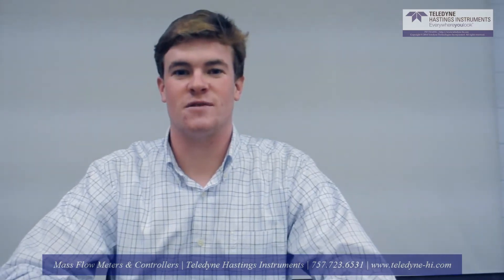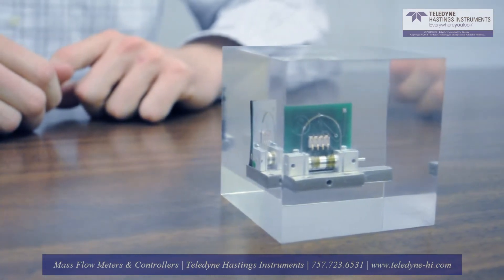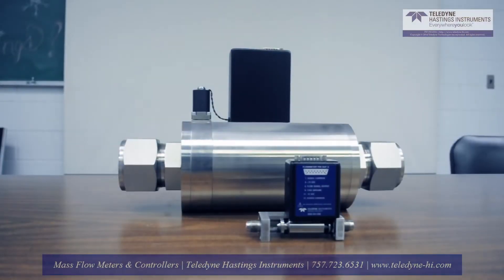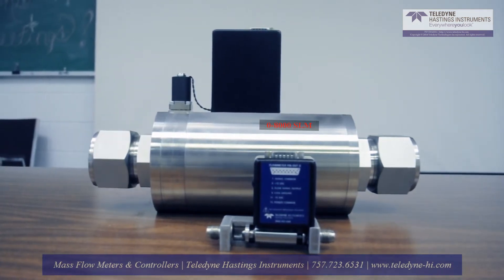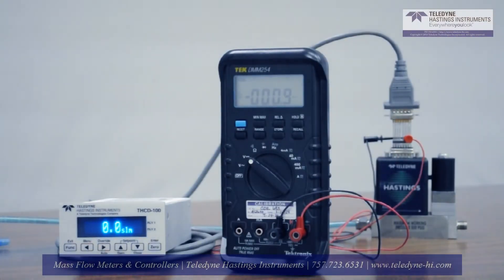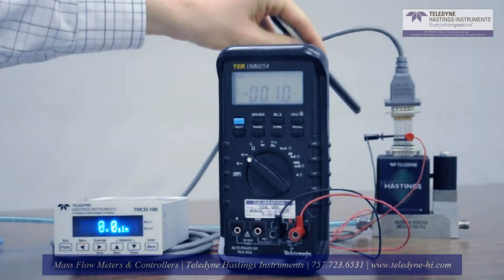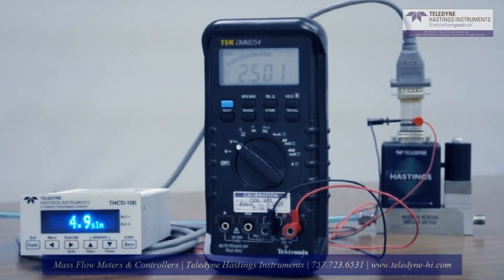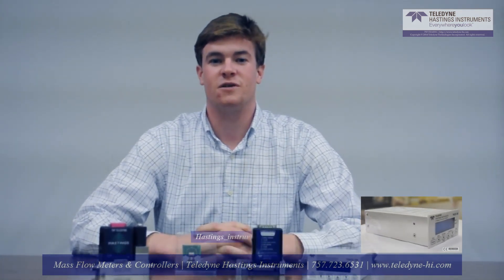Operation of a mass flow controller using HFM-300 or HFC-302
The Teledyne Hastings Instruments’ HFM-300 thermal mass flow meter or HFC-302 thermal flow controller is your proven solution to metering and controlling gas delivery.  Join Teledyne Hastings Instruments as we take a look inside the operation of a mass flow controller for gas delivery.

The heart of the 300 series is the fast, linear sensor. The sensor operates by measuring the power necessary to maintain a constant temperature differential between the upstream and downstream temperature sensing elements.  Utilizing upstream and downstream resistance windings amps up the response time and generates a very linear output.  The HFM-300 series of flow instruments covers a wide range of flow measurement form 5 SCCM to 8000 SLM.   The wide coverage is achieved by customizing the size of the flow by-pass or shunt for your application.  The linear signal is amplified to a 0-5VDC or 4-20mA output signal which can be sent to a Teledyne Hastings Instruments’ controller / display or other data acquisition system/PLC.   Combine the HFM-300 of HFC-302 with the THCD-100 single channel display controller for a seamless out-of-the box user experience.   Other enhanced features include the HFC-302 flow controller all-metal seals for durability and enhanced leak integrity, factory re-calibration services, custom solutions, and delivery when you need it, where you need it.

"Teledyne Hastings Instruments"